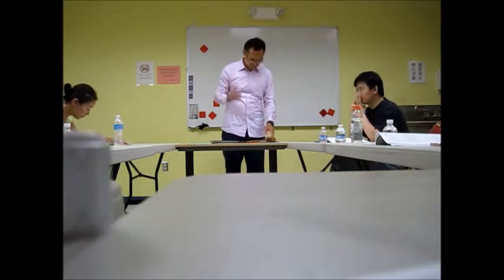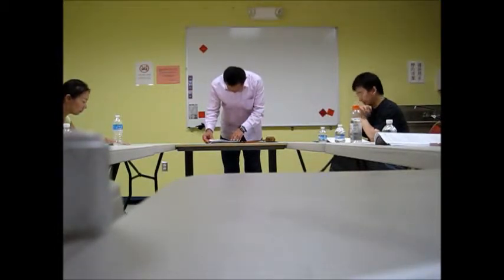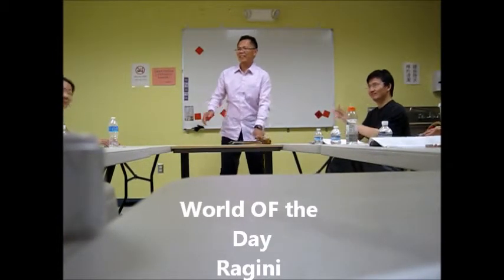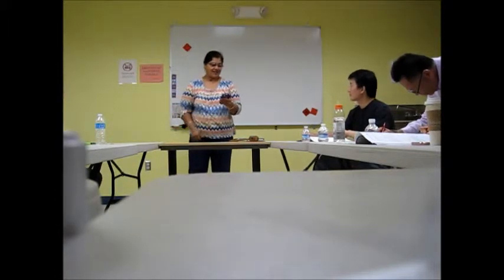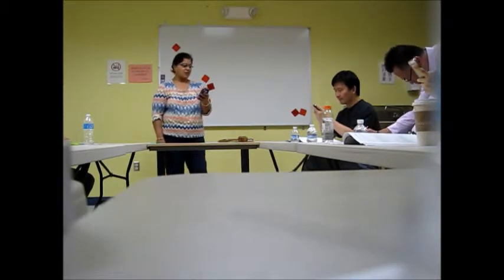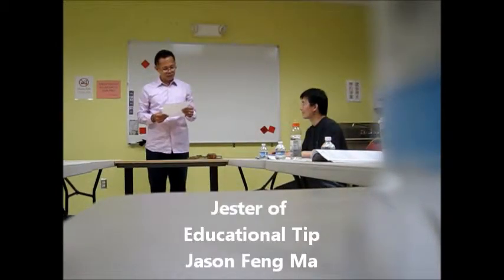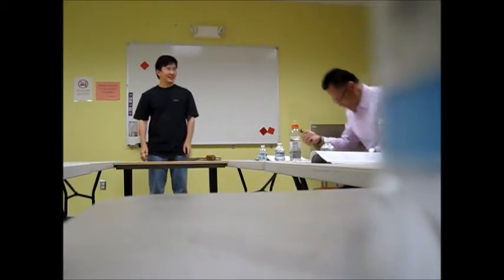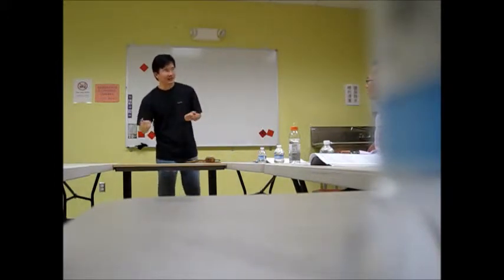2014 8 9World OF the Day--Vacillate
vacillate  這是一個非常務實的常用單詞。
t
Vacillate 英 ['væsəleɪt] 美 [ˈvæsəˌlet]

vi.摇摆； 振荡； 波动； 犹豫

Vacillate 动摇；波动；犹豫；犹豫不定

vac·il·lat·ed

 vac·il·lat·ing

: ，因为平衡摇摆
b : 波动振荡
2
:要在思想、 意志、 或感觉:的意见或课程选择中犹豫动摇
— — vac·il·lat·ing·ly  副词
— — vac·il·la·tor  名词
to show uncertainty about the right course of action vacillated for so long that someone else stepped in and made the decision
Synonyms balance, dither, falter, halt, hang back, scruple, shilly-shally, stagger, teeter, vacillate, waver, wobble
Near Antonyms decide; budge, stir; advance, continue
Antonyms dive in, plunge in